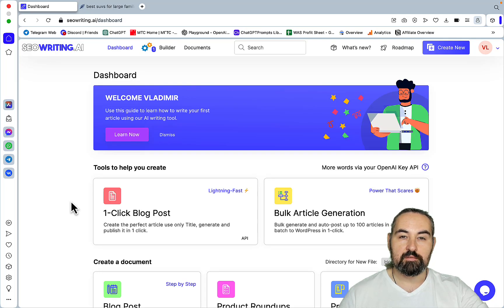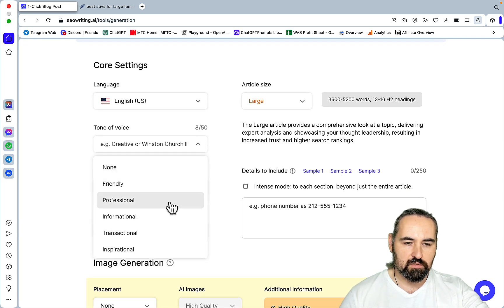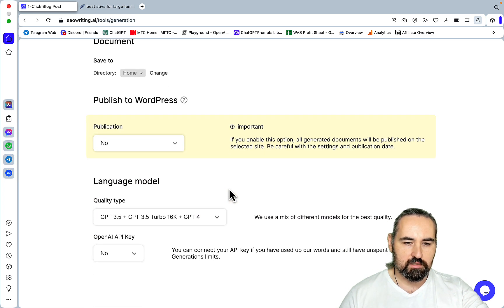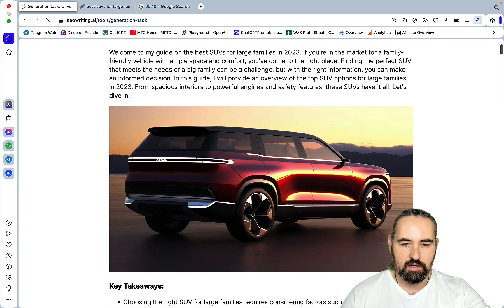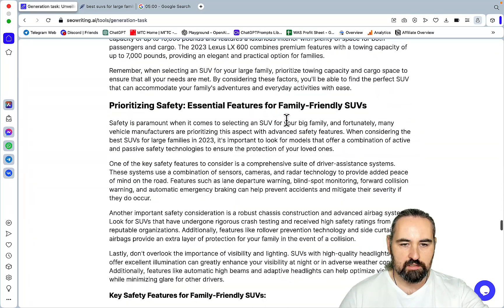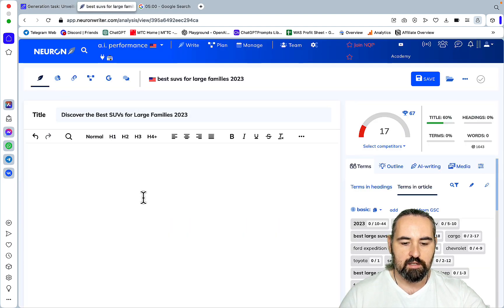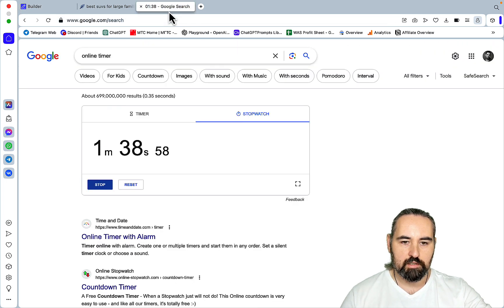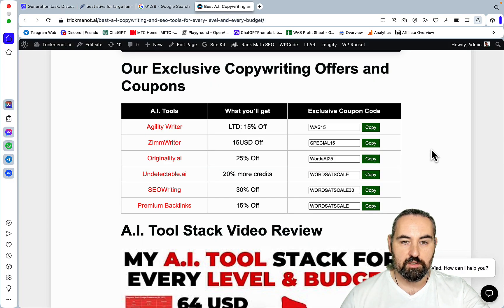🔥WOW! SEOWriting AI Just Got 📈 Factual